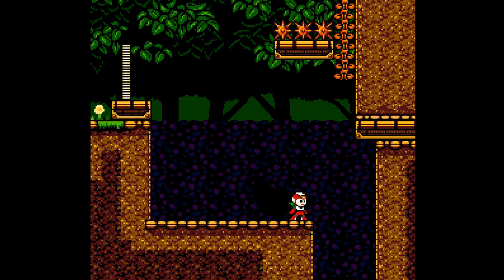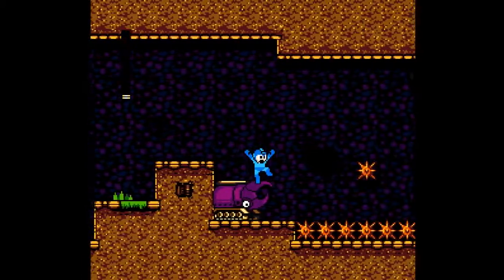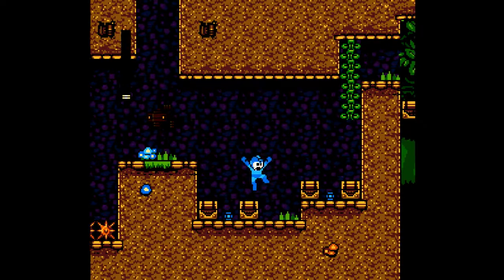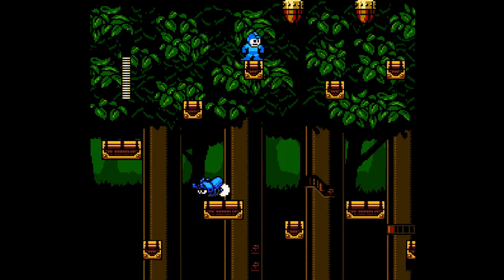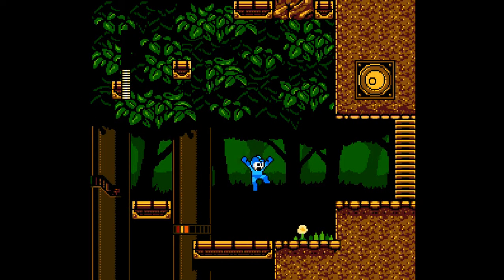Mega Man: Rock N Roll - Playtest 9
Beetle Lady's stage received an overhaul.  What were my initial thoughts?  Recorded October 21, 2019.